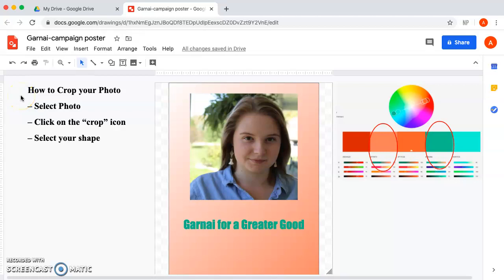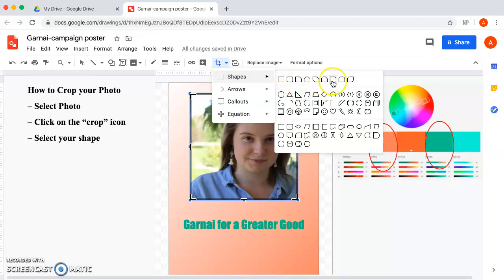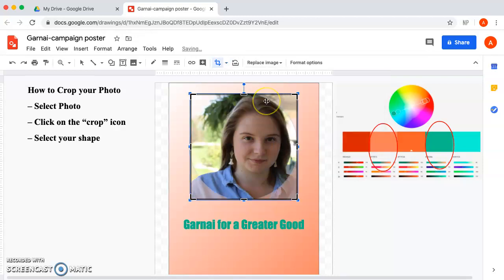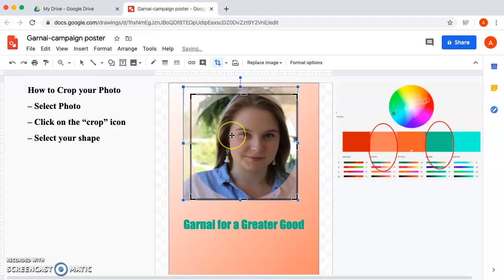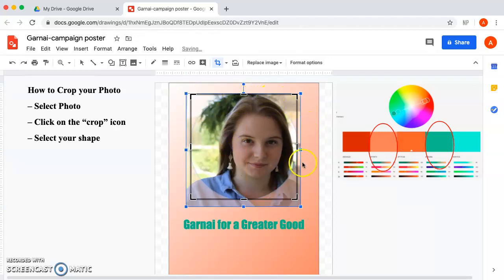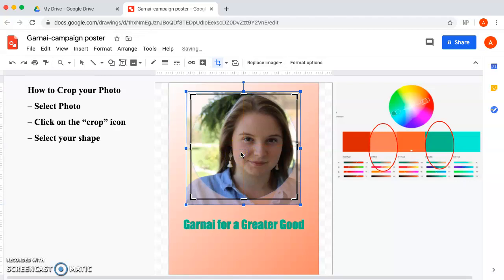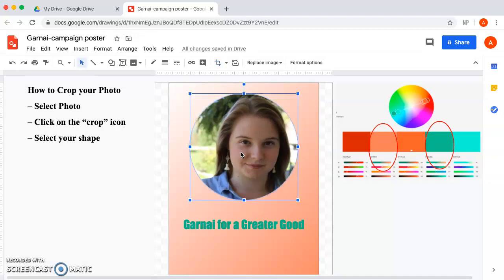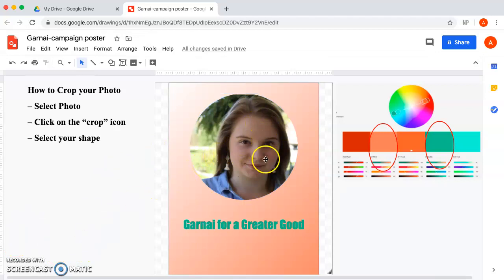How to Crop Your Image Tutorial